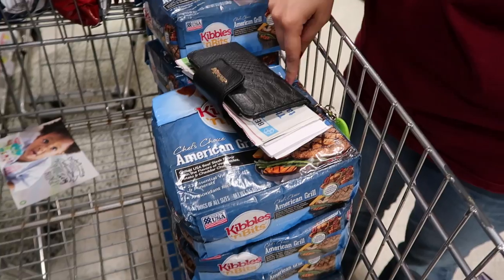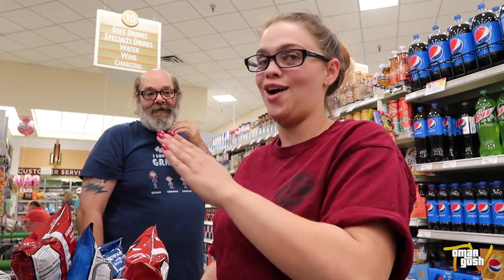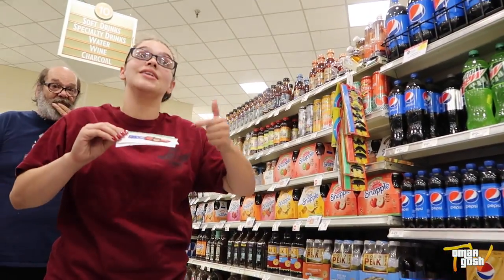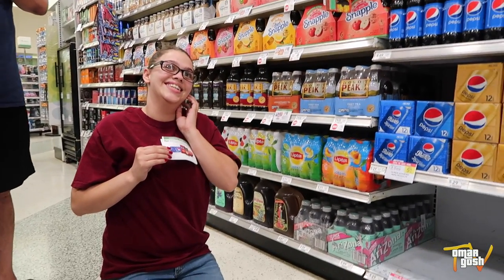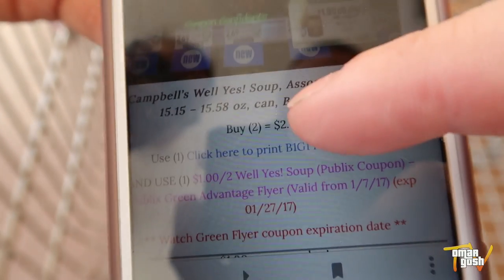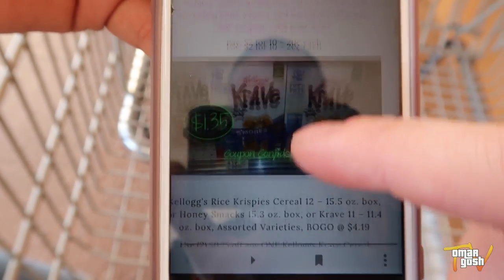How To Get FREE Stuff With Coupons - Real Extreme Couponing | OmarGoshTV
Today my friends took me out couponing for the first time ever to show me how much I could save/make money by stocking up on items that can also be free or really cheap. I legit felt like I was stealing stuff. Lol. This is real life extreme couponing show.

About OmarGoshTV:
I go to some of the scariest places at NIGHT that most people wouldn't dare to GO during the day. Join me on a HAUNTED SCARY ADVENTURE!